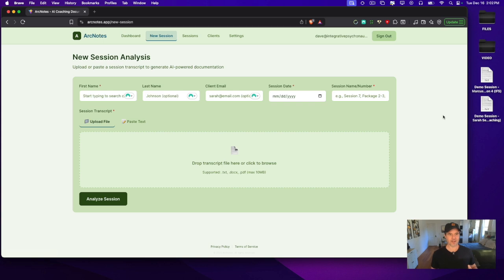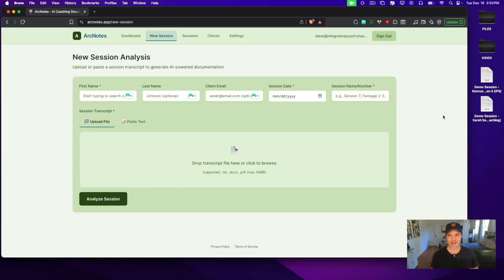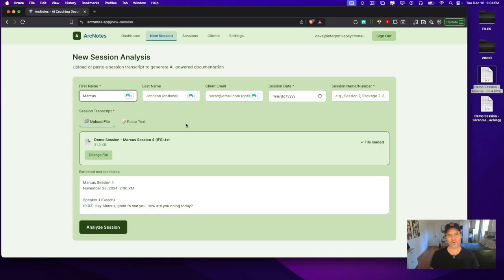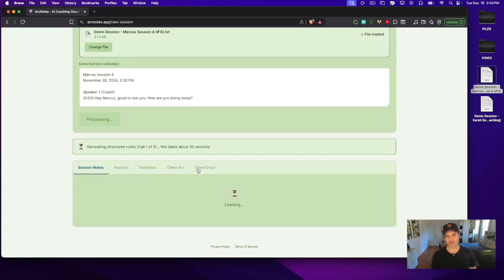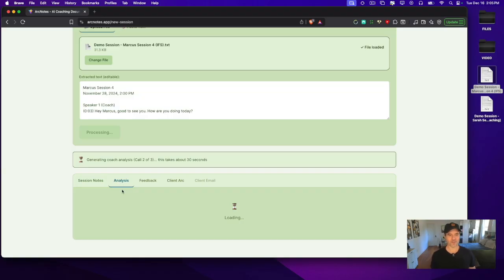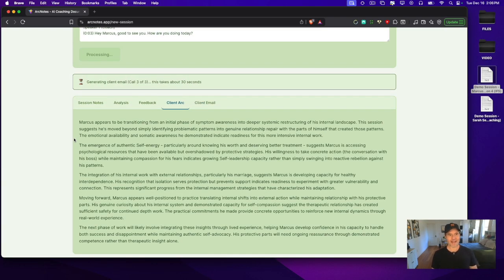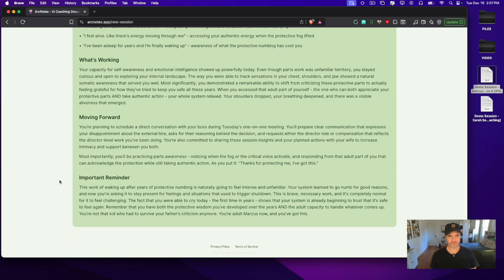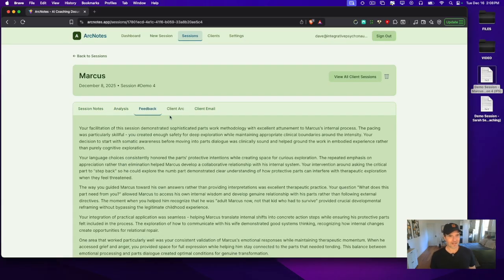AI Session Notes for Coaches - Quick Demo (Save 30+ Minutes)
Transform your coaching sessions into structured notes, insightful analysis, and client-ready summaries in minutes—not hours.

Built by a psychedelic integration coach who got tired of spending 30-60 minutes after every session writing notes. ArcNotes uses AI to generate:

✅ Structured session notes for your records
✅ Clinical feedback to improve your coaching skills
✅ Warm, empowering client summary emails

Designed for all coaches, including coaches who work with IFS, somatic therapy, trauma, psychedelic integration, and other depth modalities. Respects your frameworks, honors your language, and saves you real time.

$29 for the first 100 coaches, $49/month after that. No BS. Built by a coach, for coaches.

Timestamps:
Timestamps:
0:00 - Introduction & Interface Overview
0:54 - How ArcNotes Works (Transcript-Based Analysis)
2:04 - Uploading & Analyzing a Session
3:48 - Understanding Your Results (Notes, Analysis, Feedback, Client Arc)
6:07 - Sending Client Emails
7:05 - What ArcNotes Does For You
7:28 - Free Trial & Founder's Circle Pricing ($29/mo)